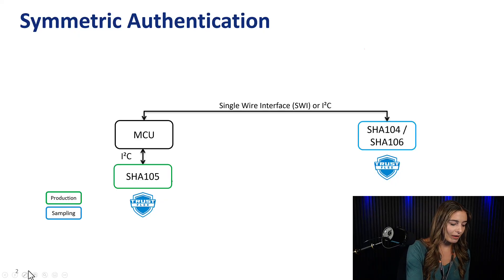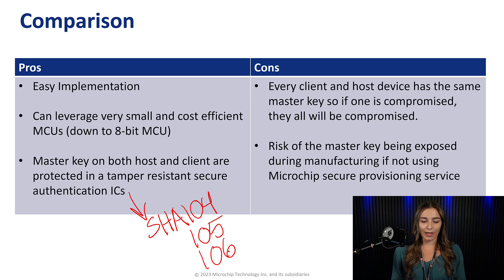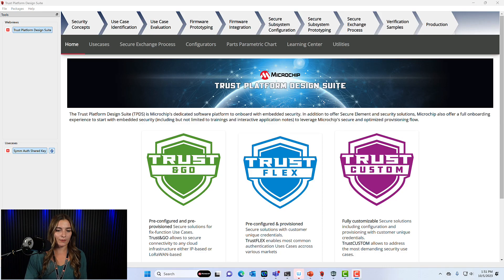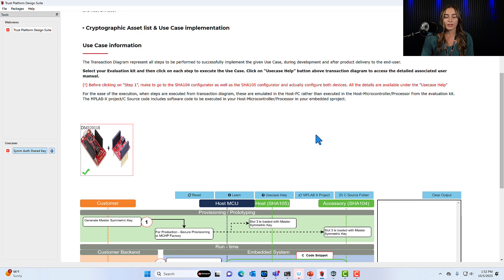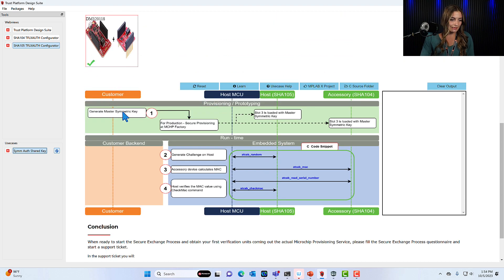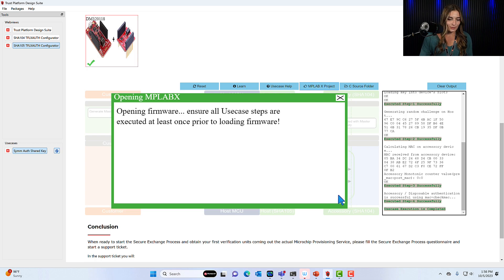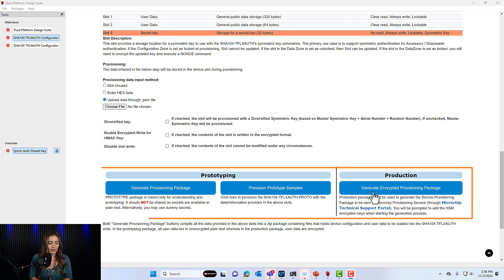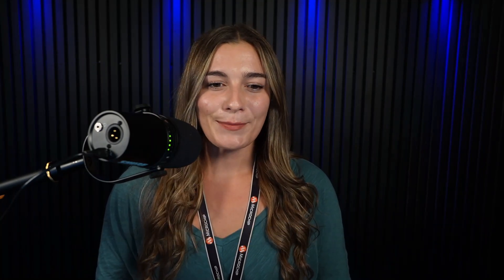Chiptorial – How to implement Shared Key Authentication with SHA104 and SHA105 TrustFLEX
When you need to ensure device or component authenticity and firmware version security, consider shared key authentication. This Chiptorial is your complete guide, walking embedded developers through every phase of implementing the symmetric shared key use case using Microchip's Trust Platform Design Suite (TPDS) software tool.

We use the SHA104 and SHA105 TrustFLEX secure authentication ICs from the CryptoAuthentication family that’s on the  EV97M19A mikroBUS Evaluation Board  that works in combination with the DM320118 CryptoAuth Trust development kit.

We'll explore the advantages and disadvantages, delve into cryptographic concepts, and show you how to set up your secure authentication using Microchip's key provisioning service.